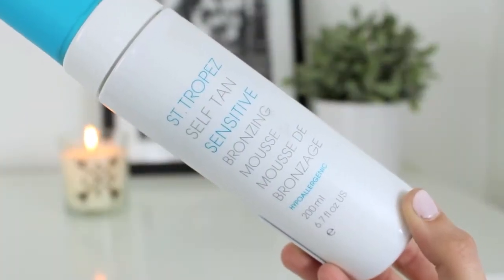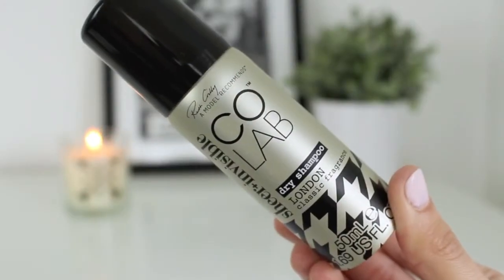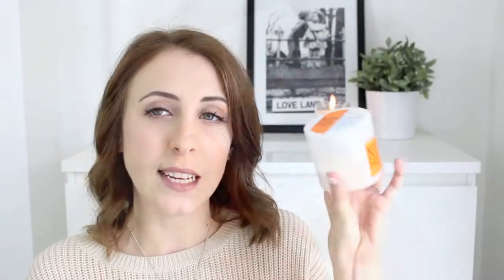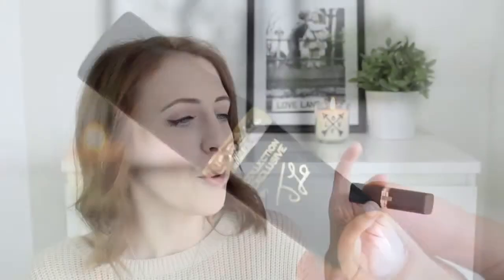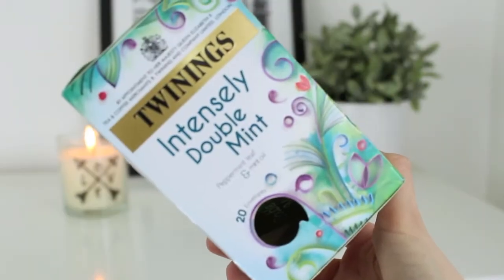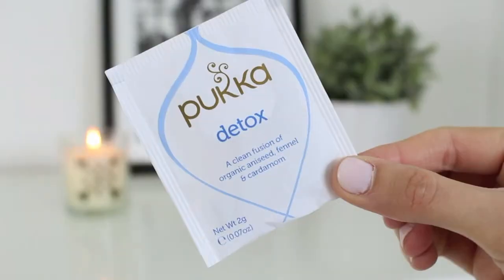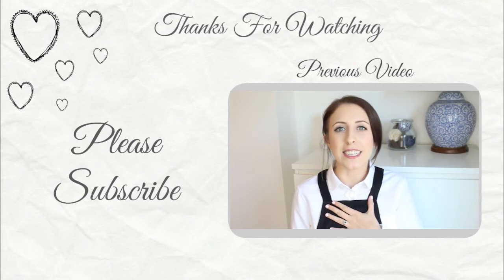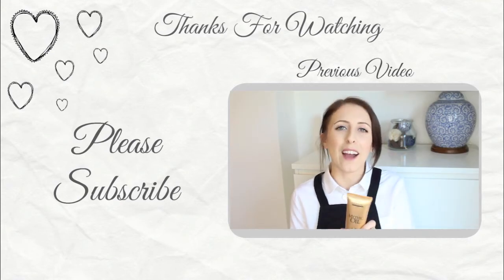March Favourites 2016 | Made at 58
All my favourite things from March 2016

Products mentioned

St Tropez Self Tan Sensitive Bronzing Mousse 200 ml
Glycolic Fix Daily Cleansing Pads
COLab Dry Shampoo Sheer & Invisible LONDON 50ml
Bourjois Little Round Pot Blusher - Rose gold 34
Color Riche Collection Exclusive Nudes - JLo
Intensely Double Mint - 20 Envelopes
Pukka Detox Tea
Belgian Chocolate and Toffee Fudge Hot Cross Buns